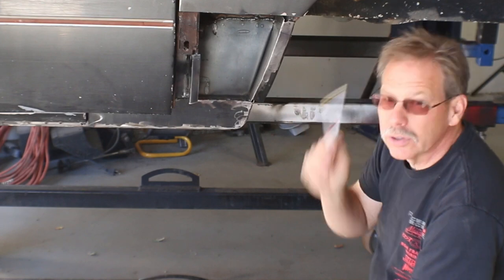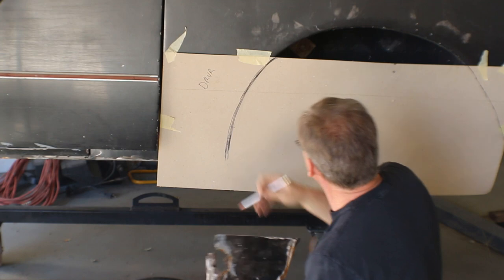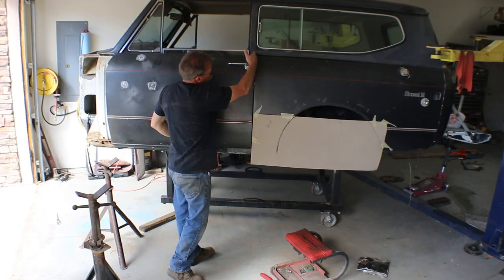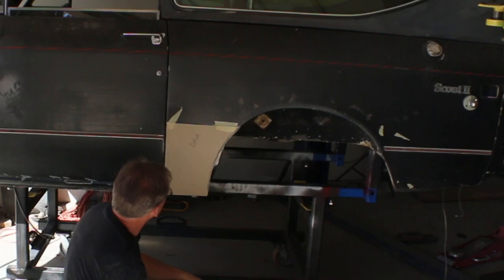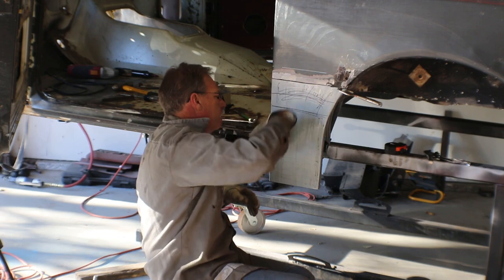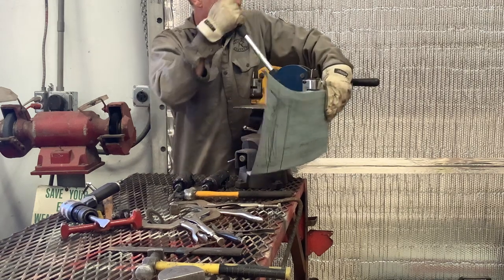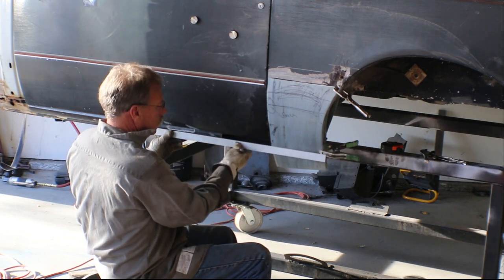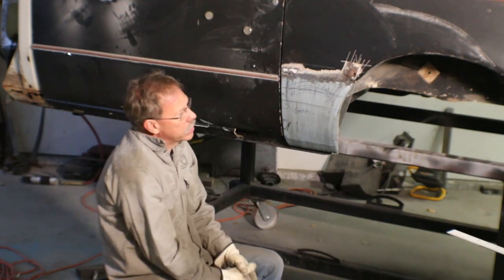B Pillar Rust Repair - Day 3 | International Scout II | Project Creep - Ep. 16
Today is the third day of work on the rust repairs to the B pillar of my Scout II.  It’s time to make the patch panel for the exterior and finish up a few other small details.  I also change up the shape of the opening slightly just to give a little better shape to the wheel opening.

Pattern making RAM Baord

T-Shirts available:
Send $20 each or $55 for 3 to: